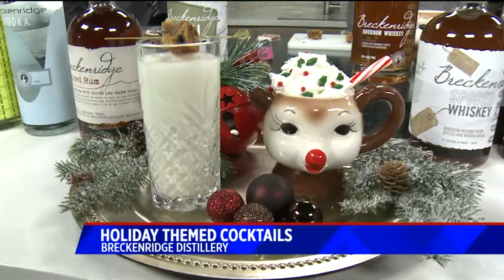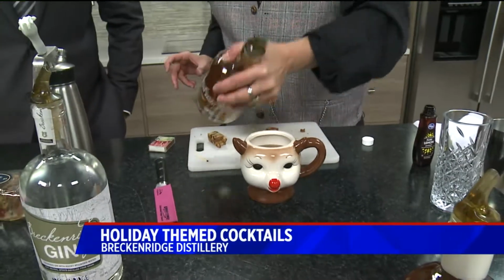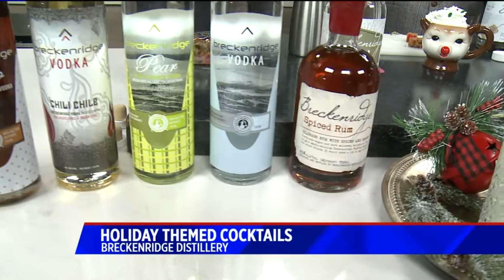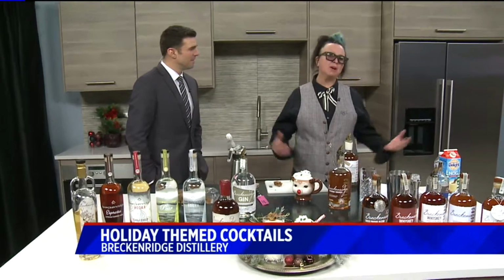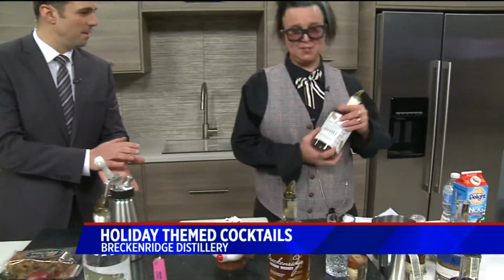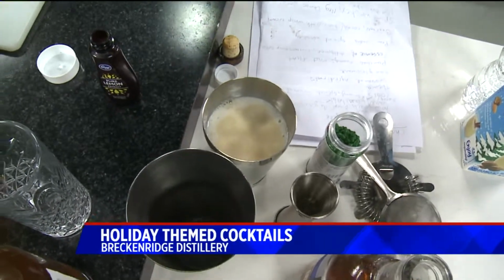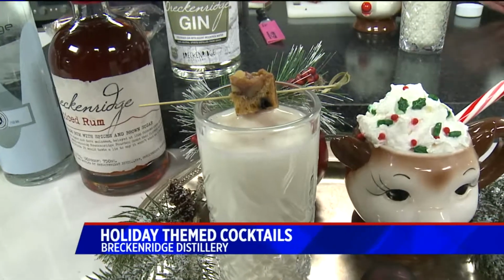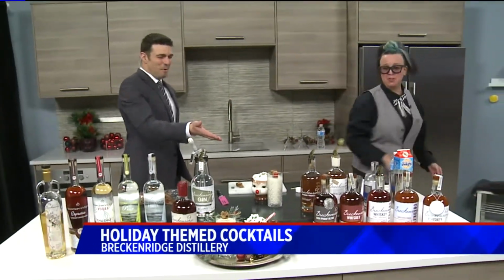Holiday themed cocktails